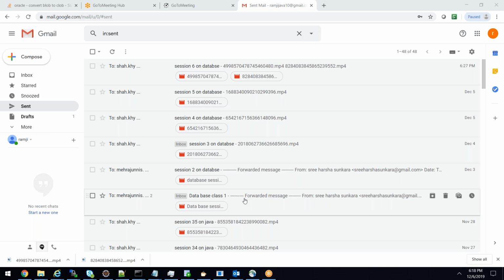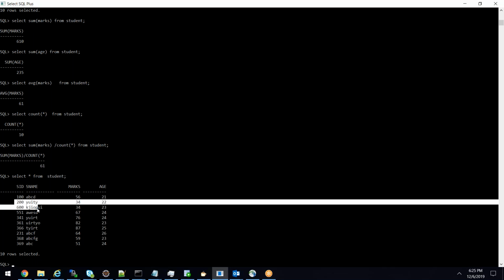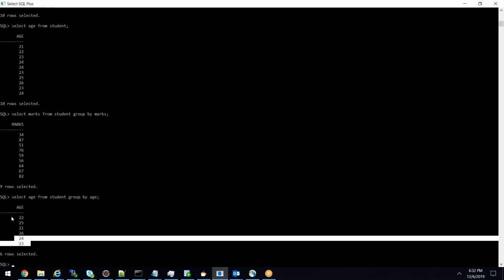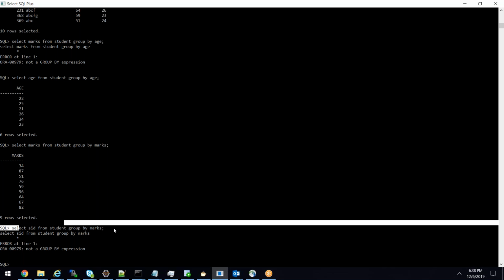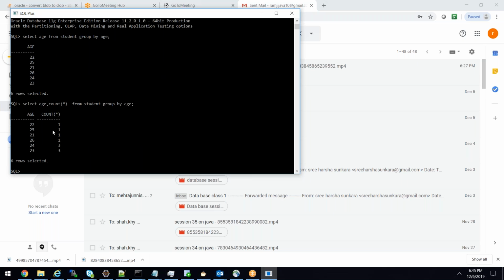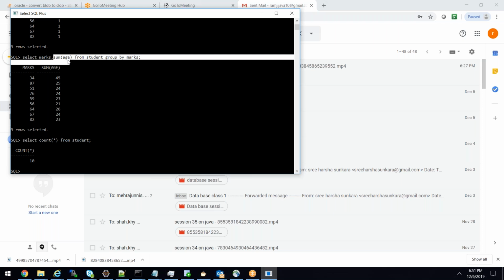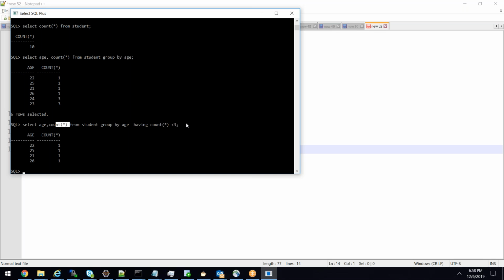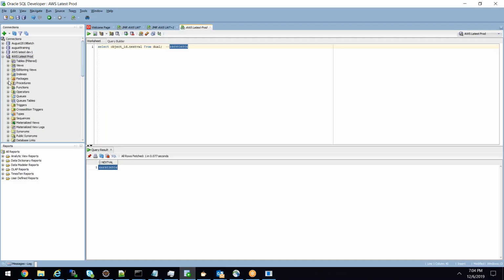DataBase Session 7